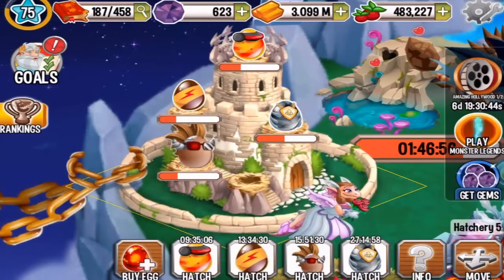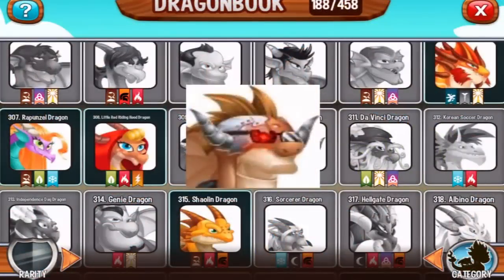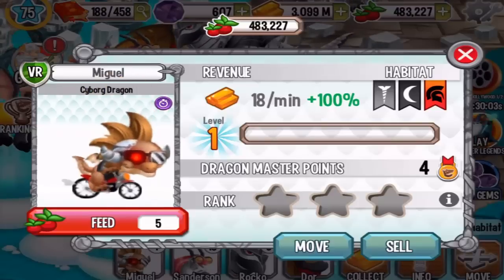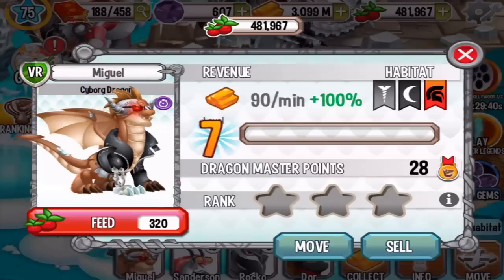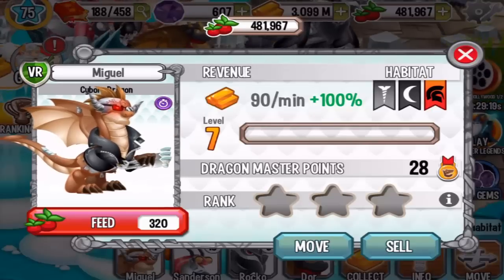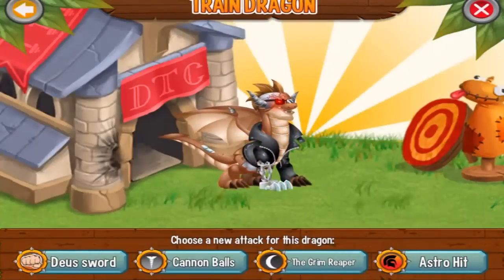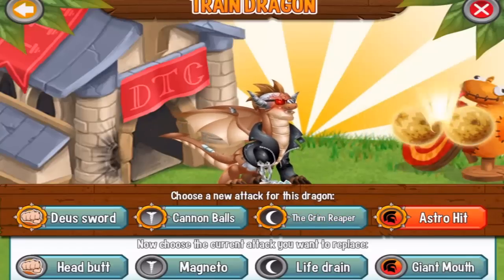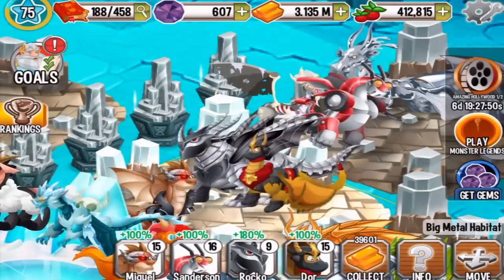CYBORG DRAGON Review in AMAZING HOLLYWOOD Event in Dragon City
Sent from the future, this cyborg has come to Dragon City to serve and protect it from villains. Half dragon, half machine, he has mighty strength.

Trivia
Released July 24, 2014
Based on the character "Terminator ".
A Cyborg is a being with both organic and mechanic parts.
On sale as part of the Titan Dragon Sale for 100 Gem template.
It was available on 30/9/2015 in the Amazing Hollywood Island.